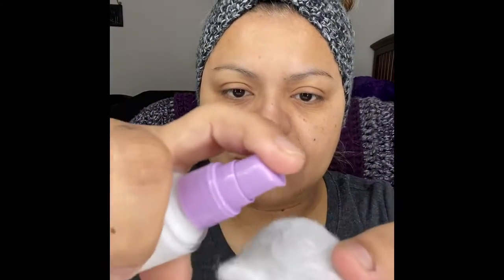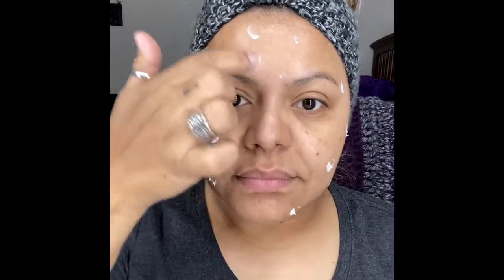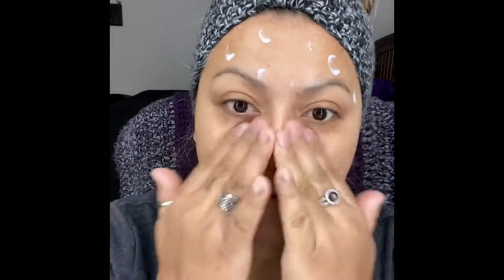Skin Care Tutorial | Anabel Munoz Martinez